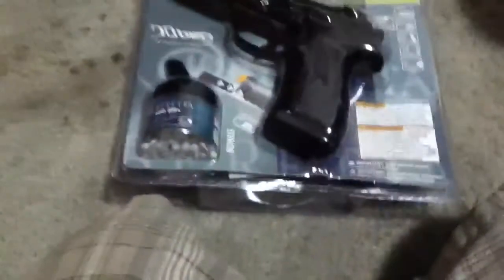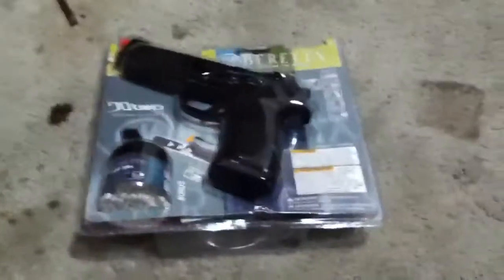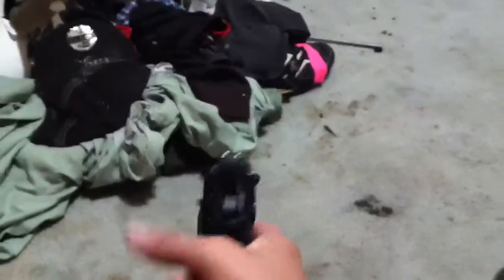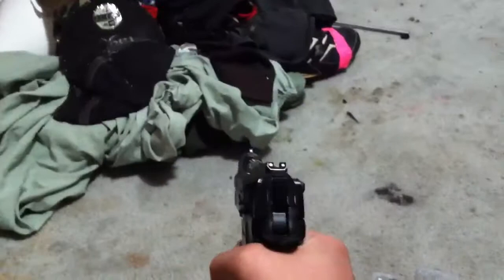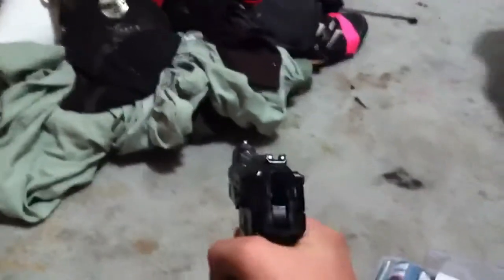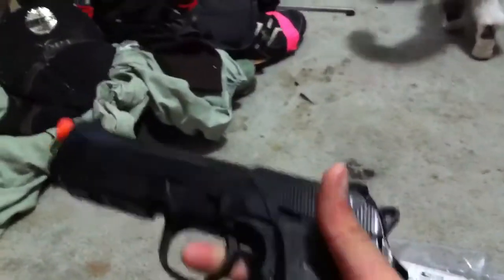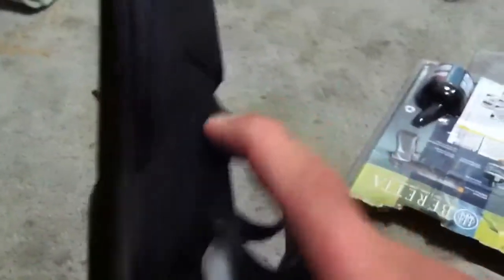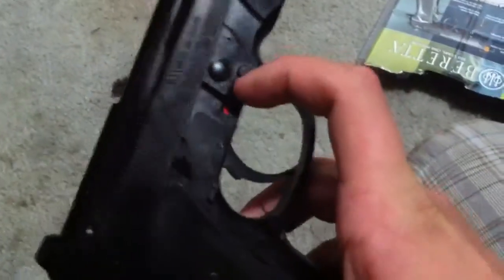90two barreta Airsoft review